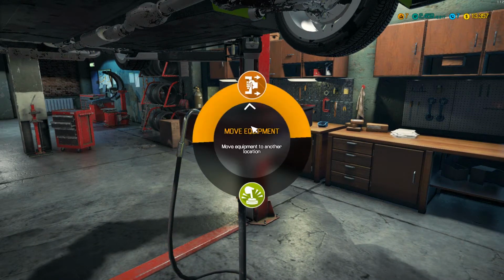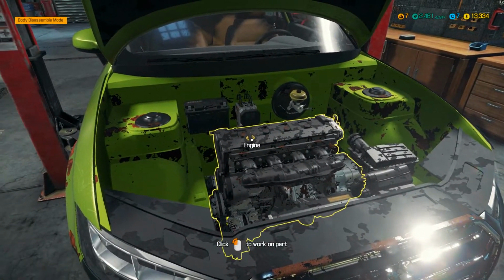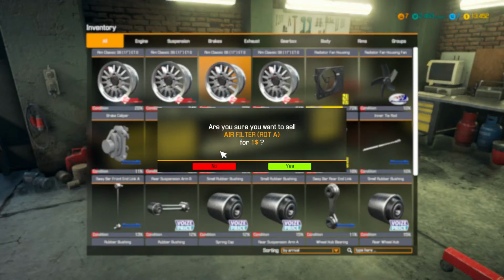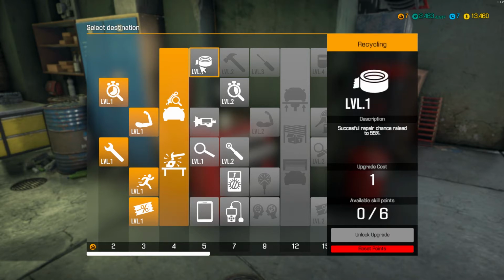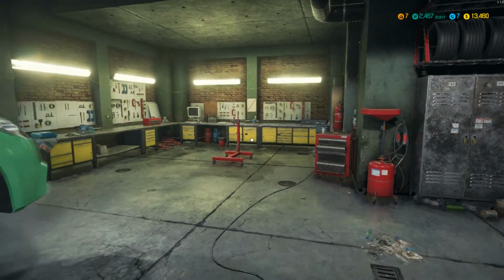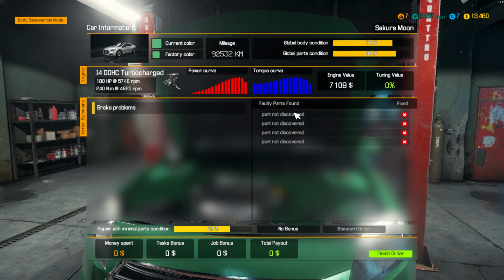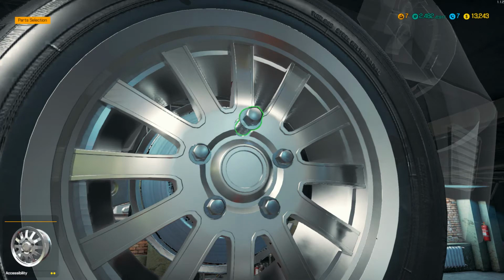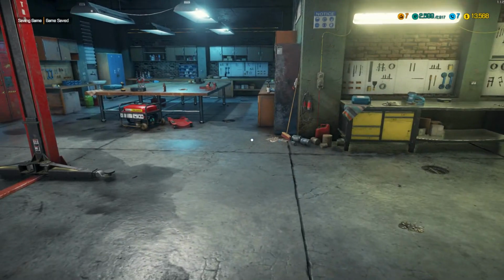Car Mechanic Simulator 2018 - The Grind - Episode 1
Welcome to The Grind.  The Grind will feature Car Mechanic Simulator 2018 videos as I progress through the various levels in career mode on my main GBS CMS18 profile.  The CMS18 videos you'll see featured will primarly be random customer jobs which are presented to the shop.  I'll do my best to keep these videos around the 30-45 minute mark and will include various repair jobs.

As I increase my overall XP and unlock new features such as the Auction, Junk Yard and Barn Finds, I'll include those in a different playlist as most likely I'll be doing 100% teardown and rebuild of those models.

Check out the other dudes on YouTube

J

Opening Music
Song 1: Rocker Chicks